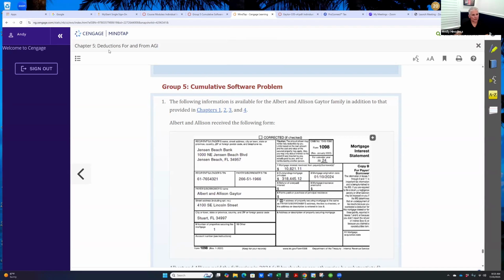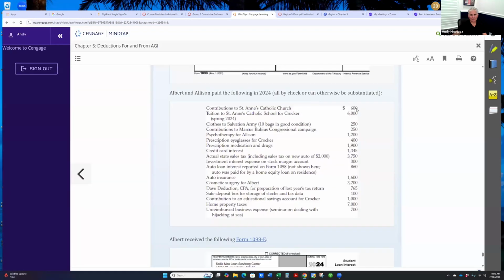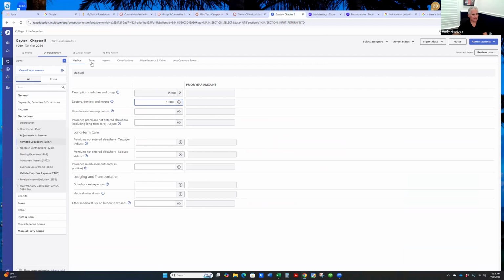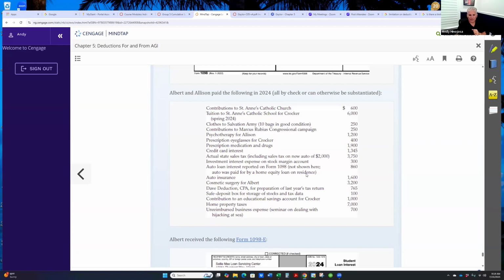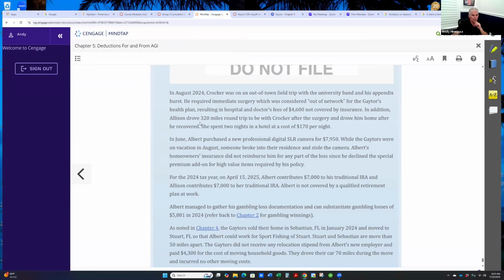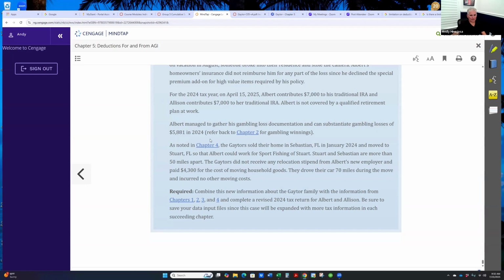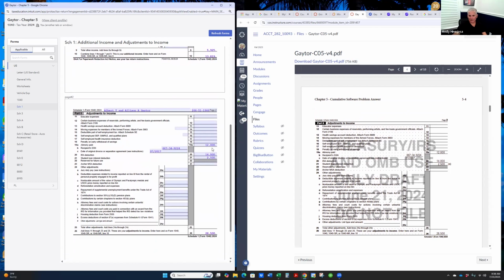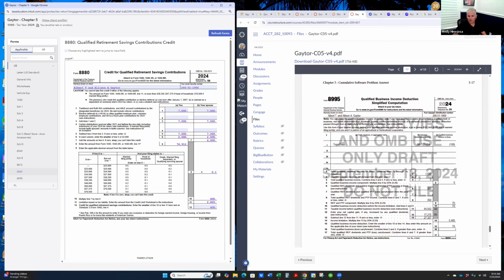ACCT 282 Chapter 5 Cumulative Software Problem Video